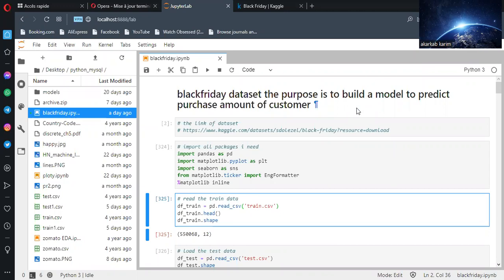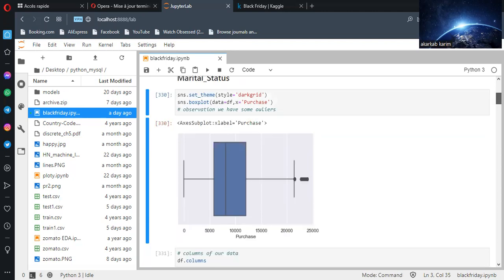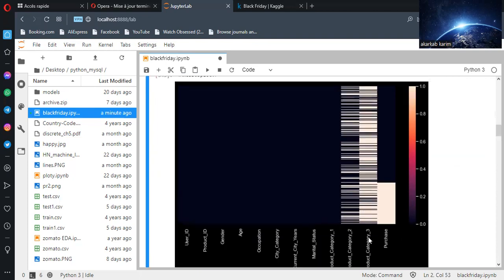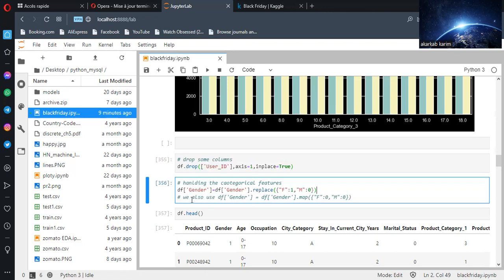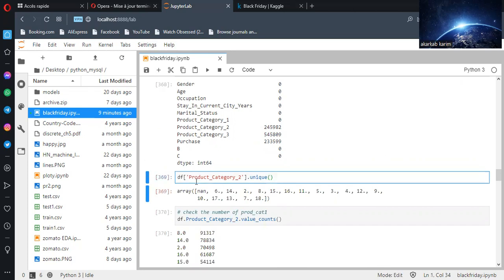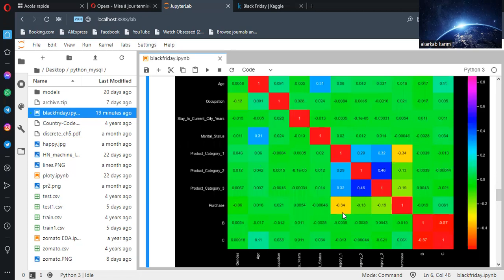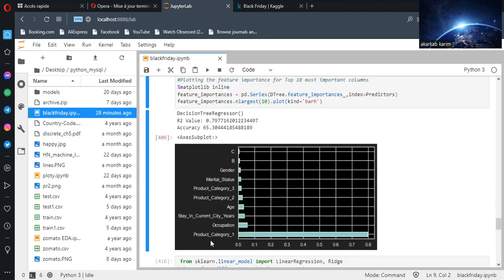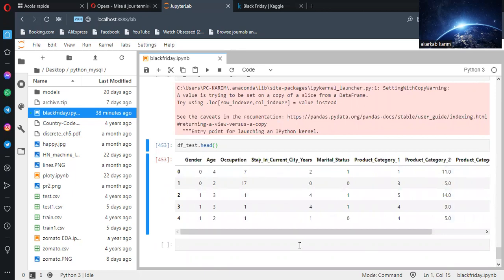Tutorial : end to end project